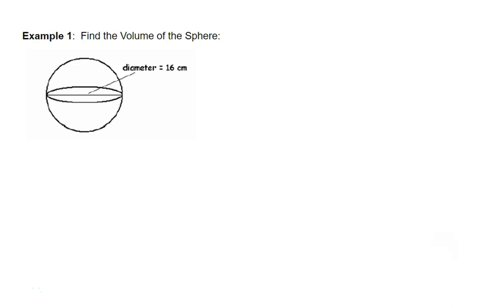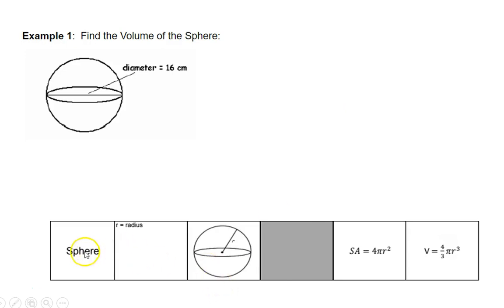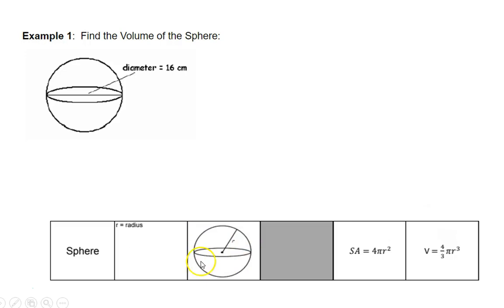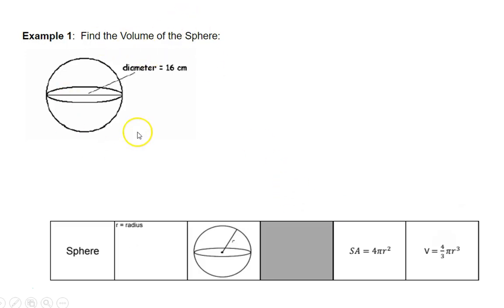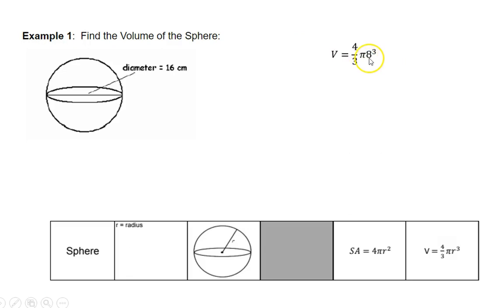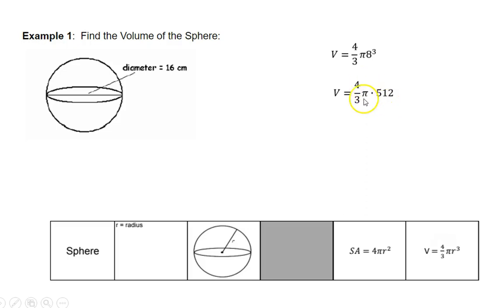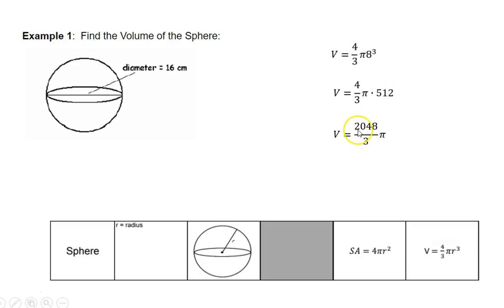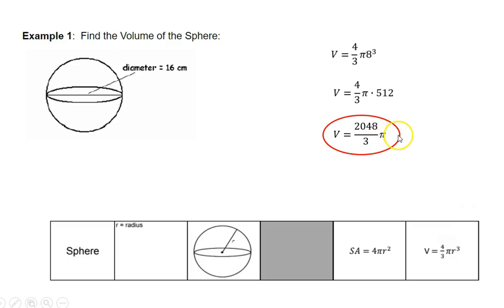8 4 Algebra 8 Example 1